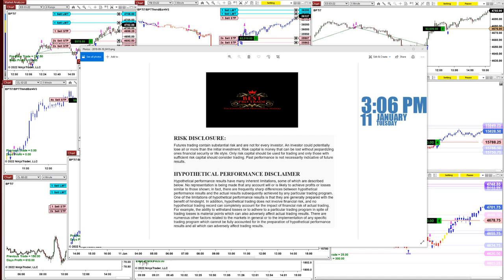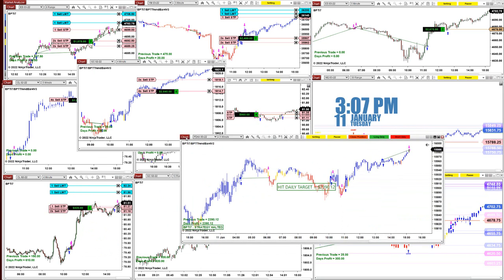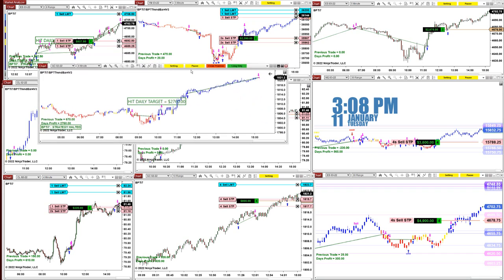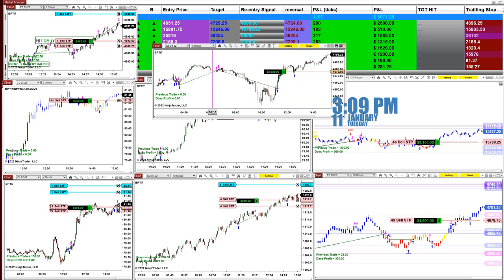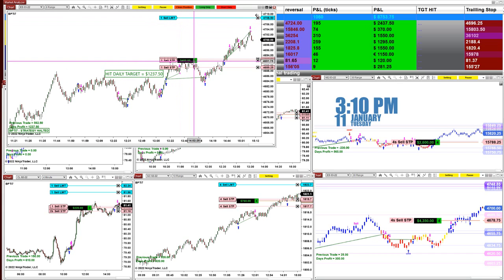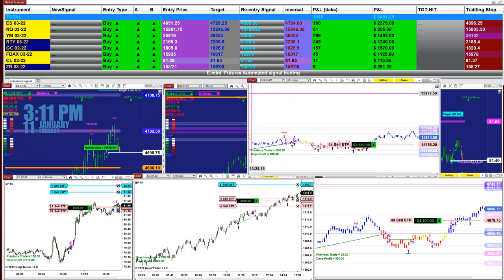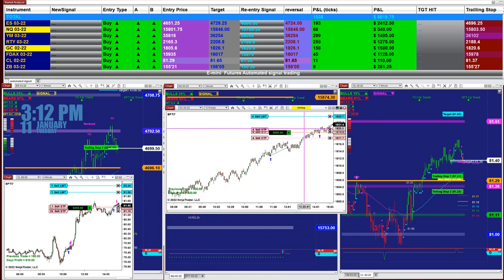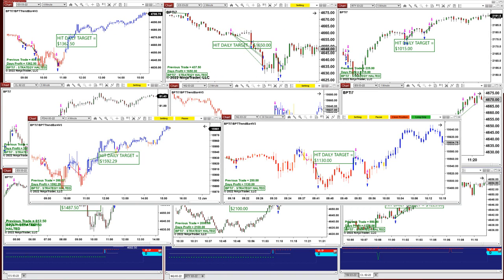Autotrader, Automated Trading, Ninja Trader, Automated Signal Entry , Best Pro Trading, 2011